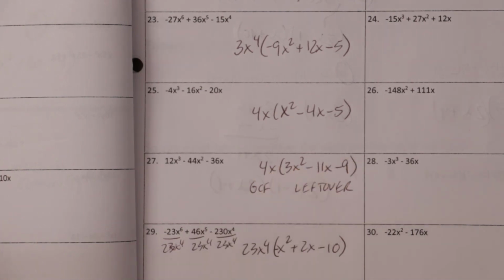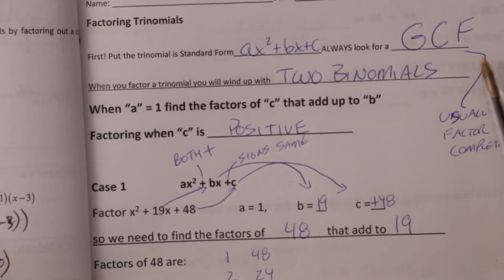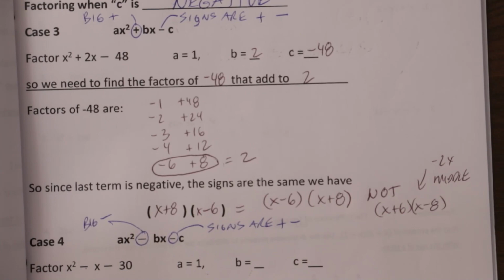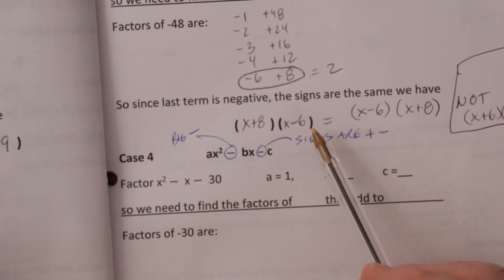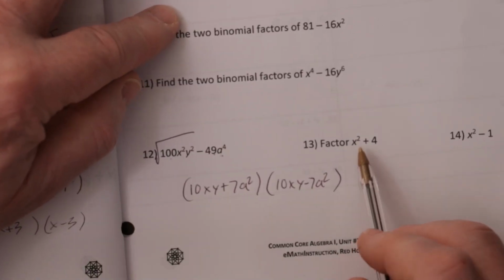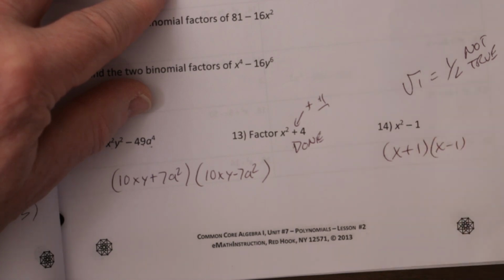Polynomials - Scott Douglas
Its Polynomial time! Comments are disabled, but please feel free to post your comments and questions on the Google Classroom post or email them to me.
Editors note: I hope you enjoy the music :D